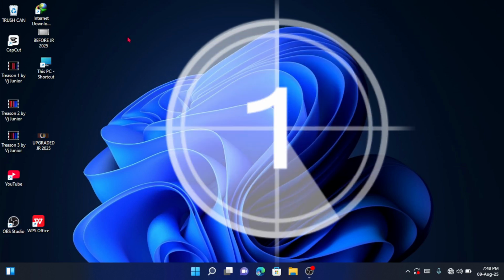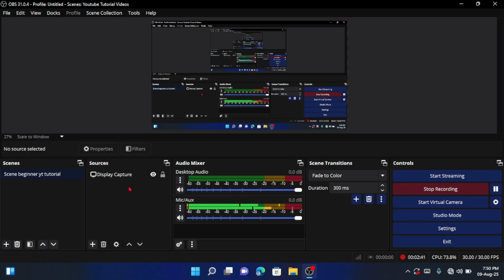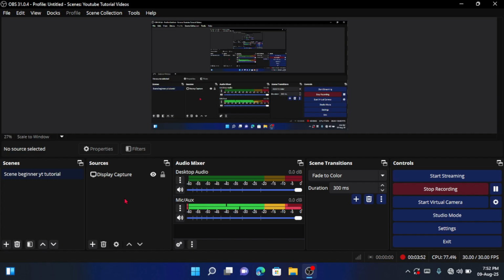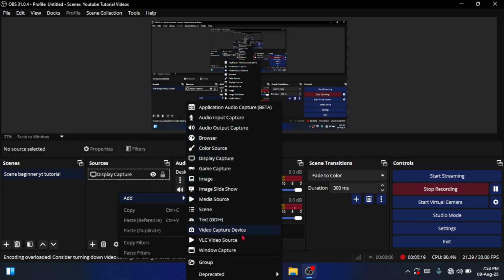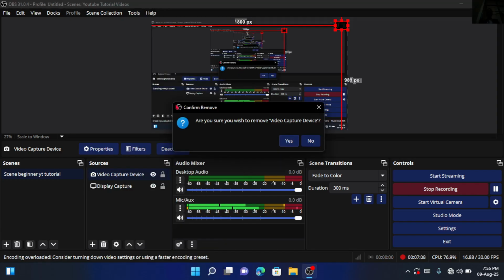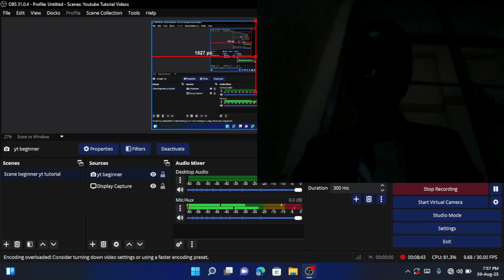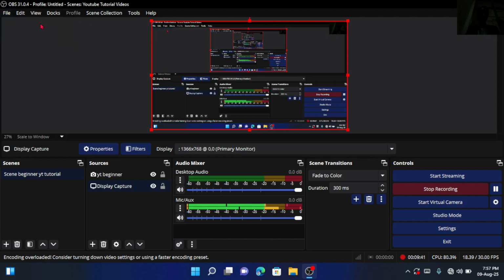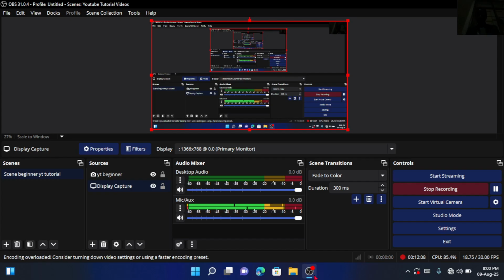How I Screen Record My Face Using OBS For Free 2026 seo (Beginner Tutorial)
Welcome to @BeginnerSecrets66, the ultimate hub for new YouTubers and small content creators looking to grow fast and smart. On this channel, I create step-by-step YouTube tutorials, tips, and tricks tailored for beginners who want to start and succeed on YouTube in 2025 and beyond. Whether you're learning how to create a YouTube channel, design thumbnails, write SEO-friendly titles, or understand YouTube Studio settings, I’ve got you covered. I break down complex tools like CapCut, YouTube Studio, OBS Studio, and more into easy-to-follow guides.
My goal? To help you grow your channel, avoid beginner mistakes, and build confidence in your content creation journey.